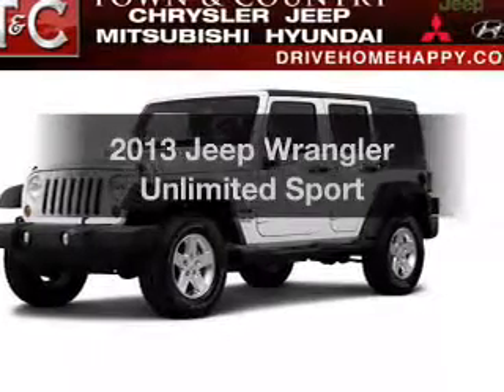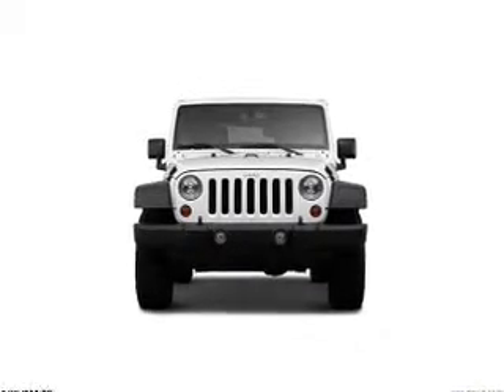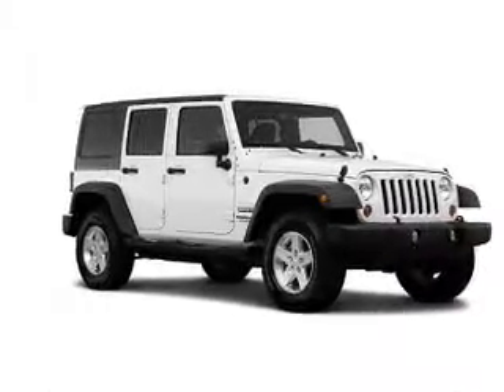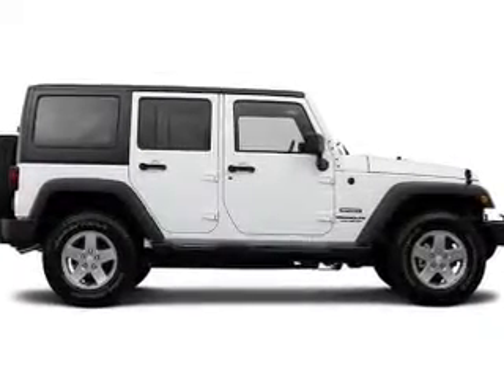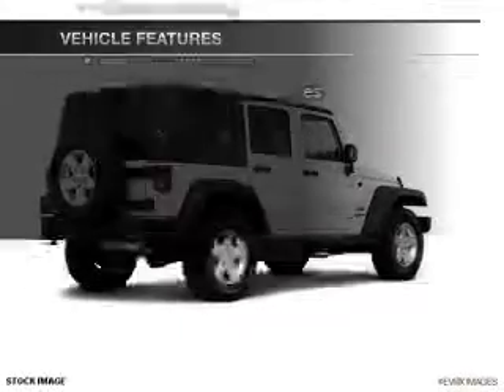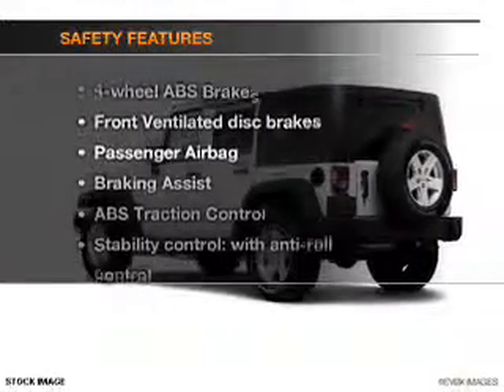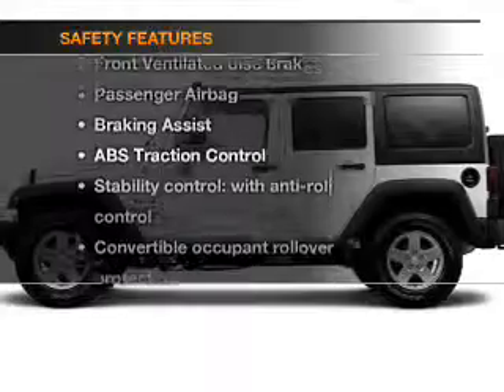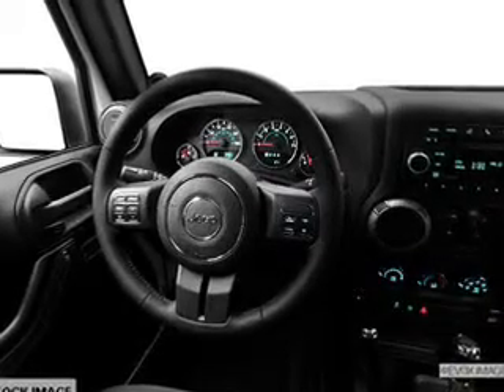2013 Jeep Wrangler Unlimited - Milwaukie OR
Year: 2013
Make: Jeep
Model: Wrangler Unlimited
Trim: Sport
Engine: 3.6 liter 6 cylinder 24 valve
Transmission:
Color: Deep Cherry Red Crystal Pearlcoat
Mileage: 0
Address:
16800 SE McLoughlin Blvd.